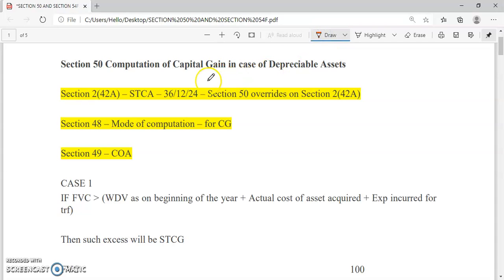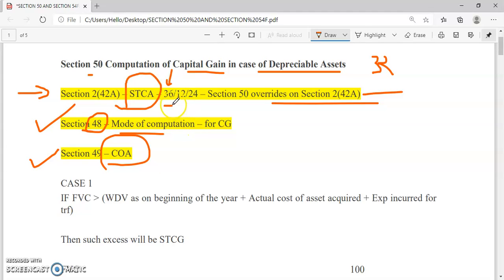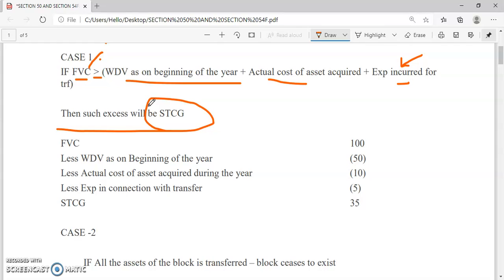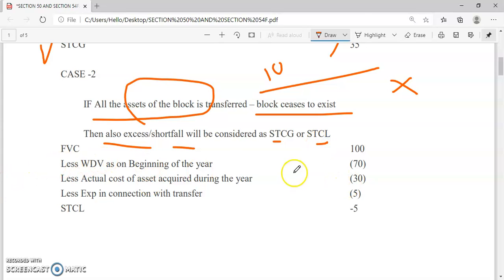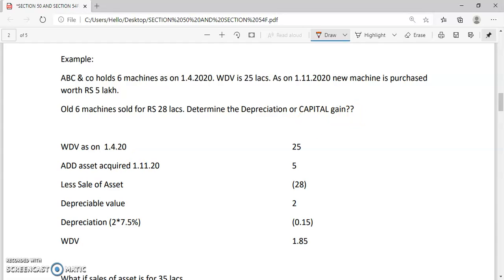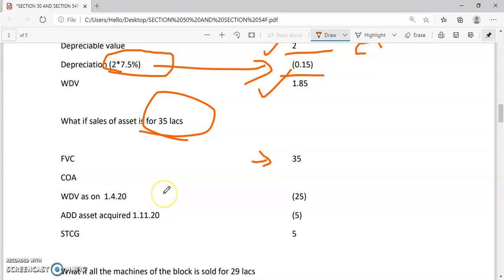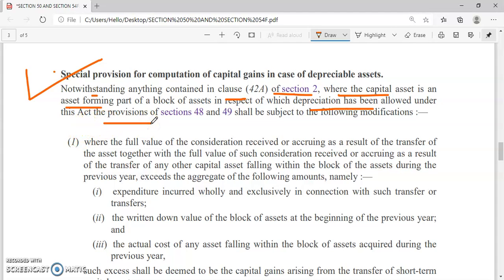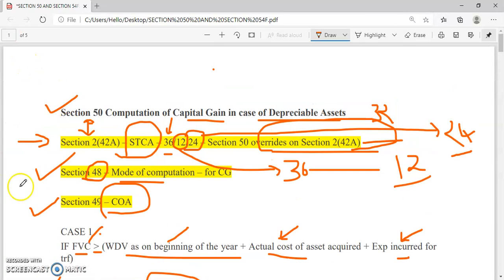CAPITAL GAIN ON DEPRECIABLE ASSETS SECTION 50